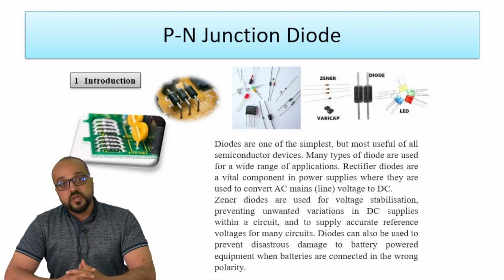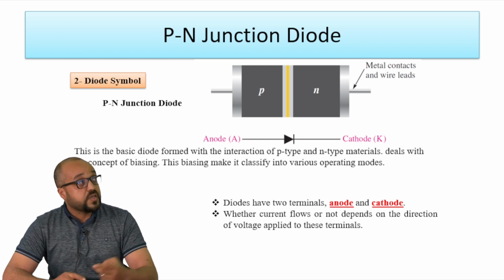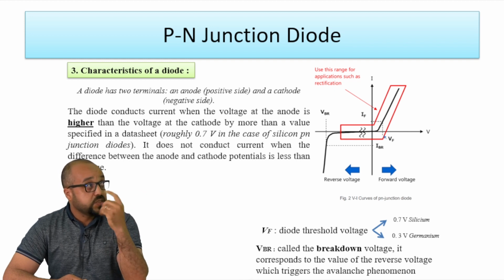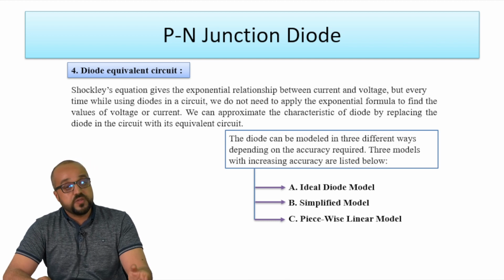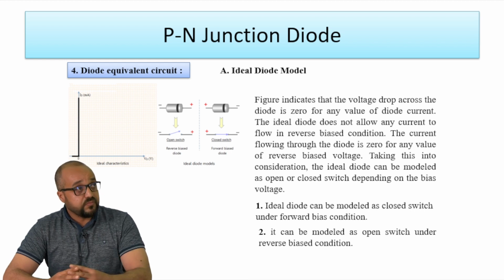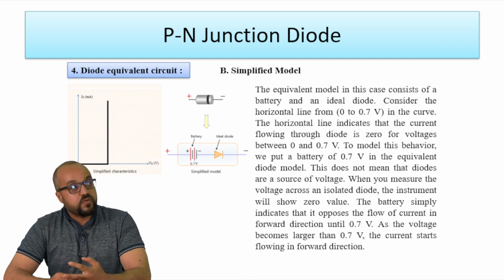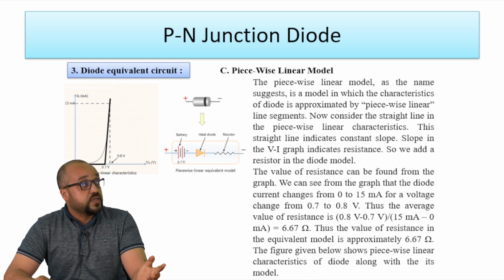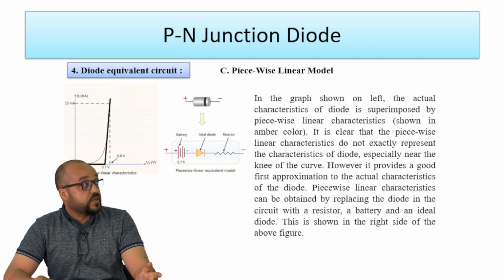Course N02 : Diode Fundamentals and Applications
This course offers an in-depth exploration of diodes, one of the fundamental components in electronic circuits. Students will gain comprehensive knowledge of diode principles, types, characteristics, and practical applications in various electronic systems. The course aims to provide both theoretical understanding and hands-on experience, ensuring that students are well-equipped to apply diode technology in real-world scenarios.